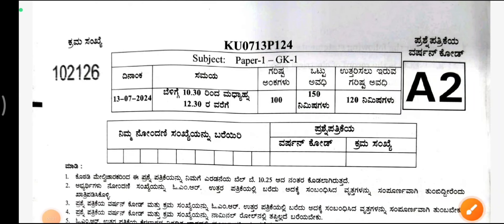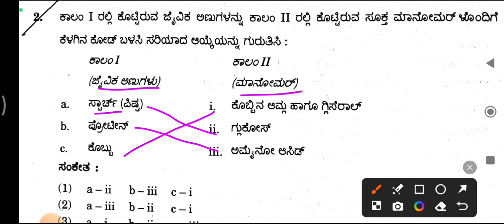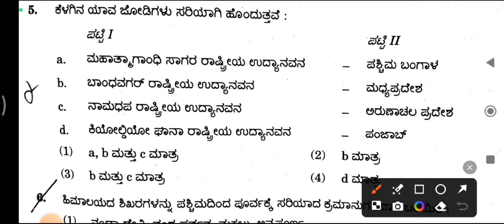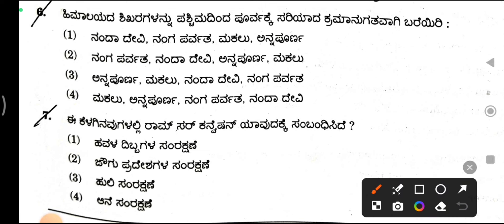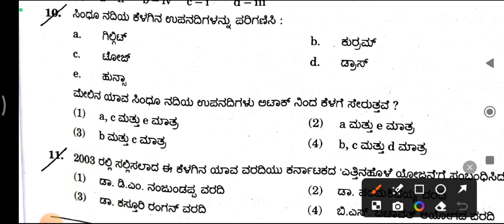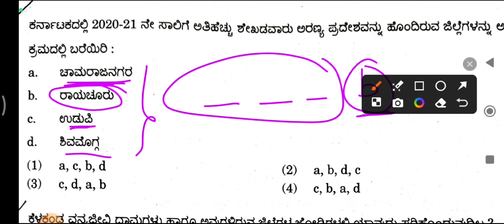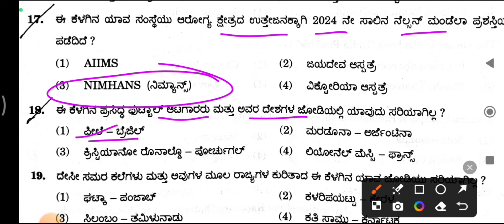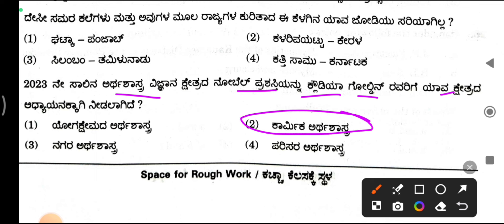KEA KUWSDB Exam Key Answers 2024| FDAA GK question paper Expected Paper Analysis Paper 2 Specific